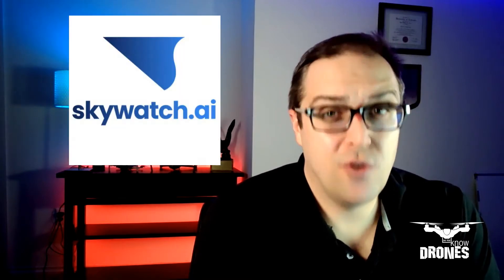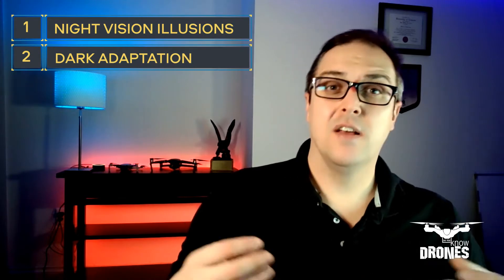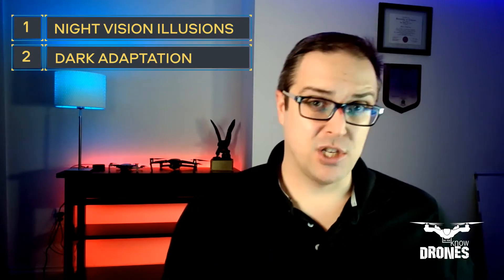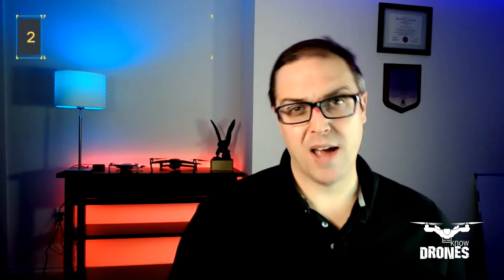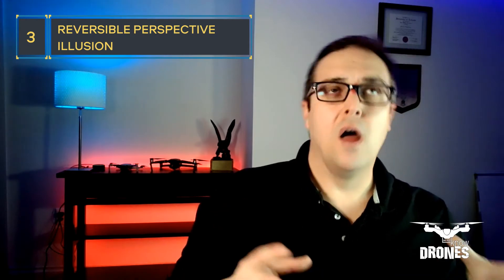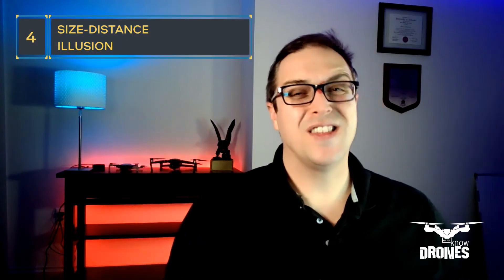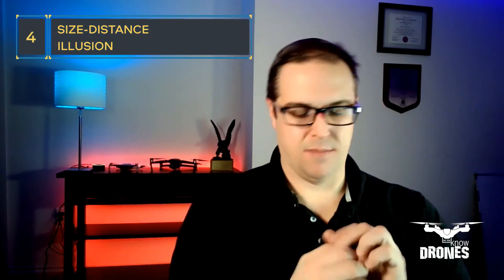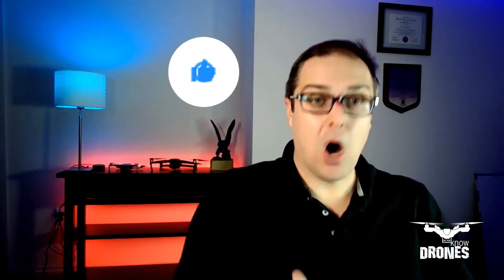Top 5 Visual Illusions During Drone Night Operations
Now that the rulings for Remote ID and Operations Over People have been finalized by the FAA, we should concentrate on what ALL drone pilots need to know.  Night operations are necessary for many applications, but they have nuances that daytime operations just don't have.  You can learn more directly from the FAA here: